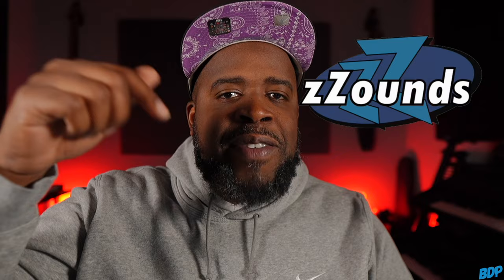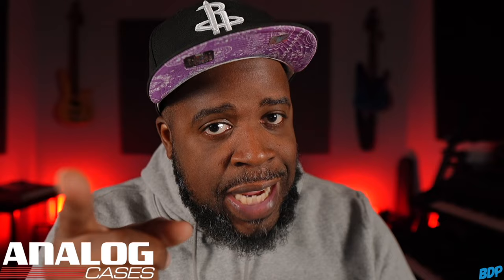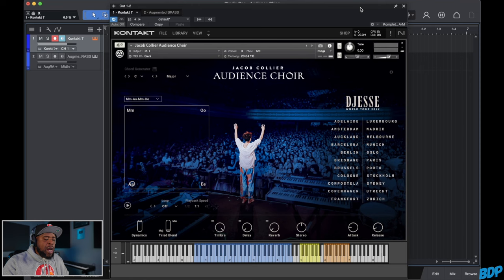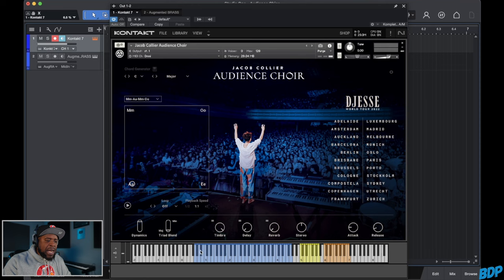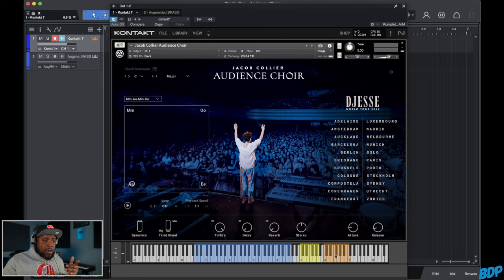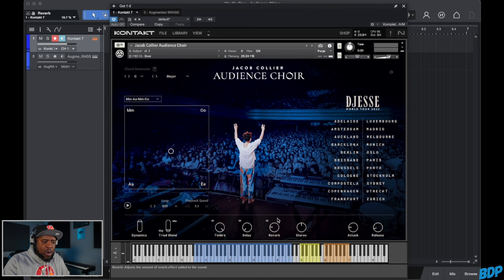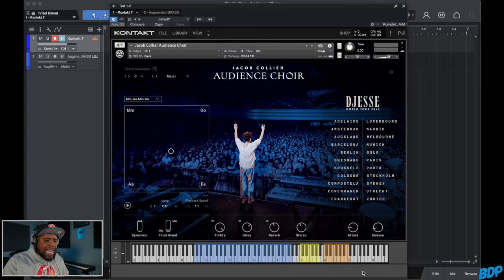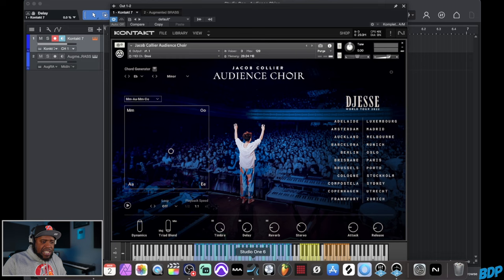Native Instruments FREE "Audience Choir" Plugin is Actually Good!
🎥 Chapters:
00:00 - Intro
00:19 - Affiliates
01:50 - Overview
02:39 - Tutorial
07:42 - Final Thoughts